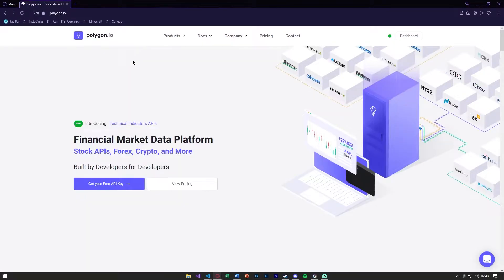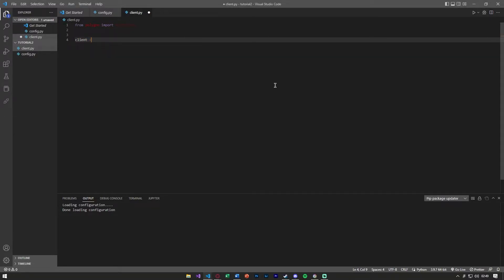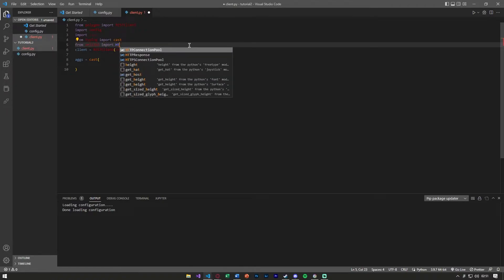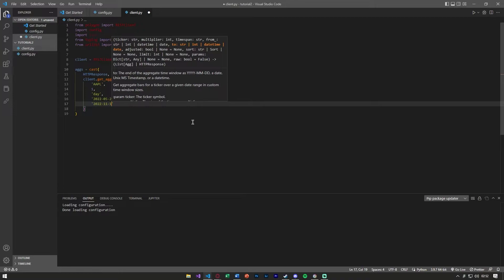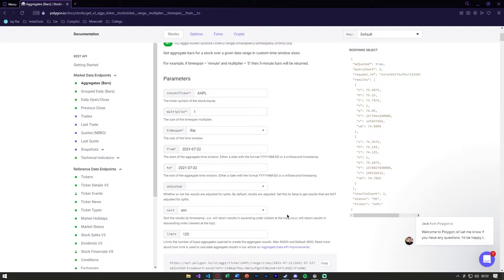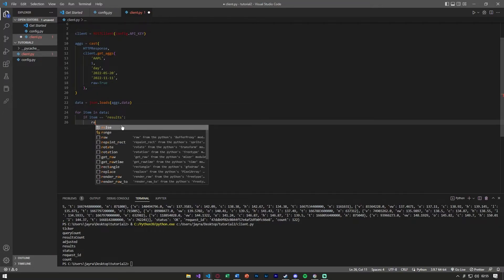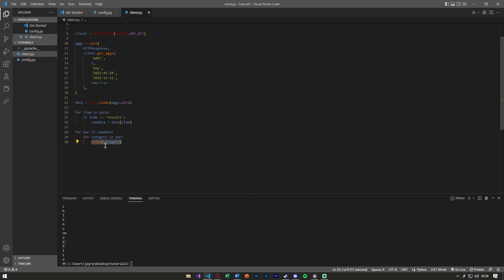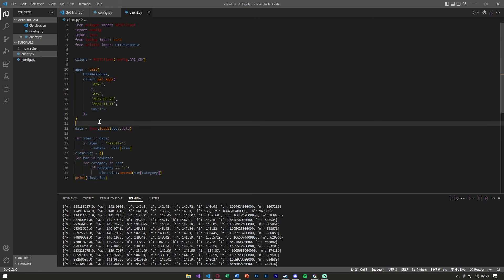Polygon.io Python Tutorial | Gathering Basic Stock Data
In todays short video, I show you how easy it is to get started with stock APIs. There are thousands to choose from and most operate in a similar manner returning json data. I found when I first started programming with this data I really didn't know how to sort through it. I made this so I not only had something to reference back to, but in hopes that it helps others get started.